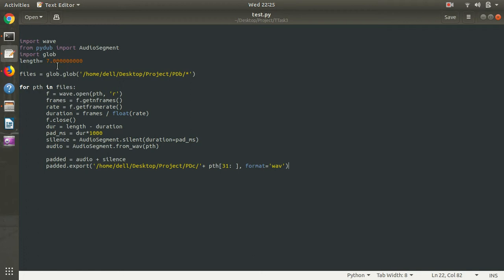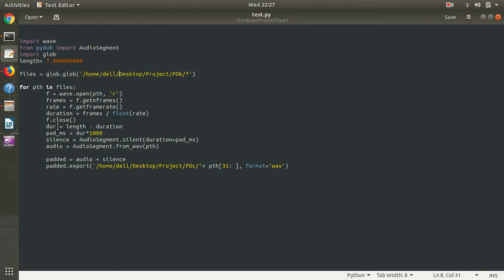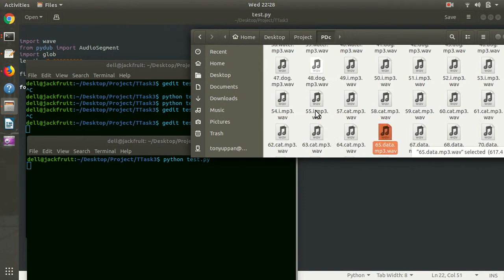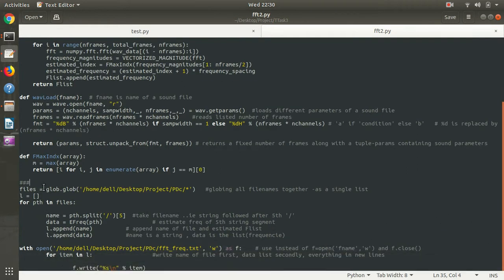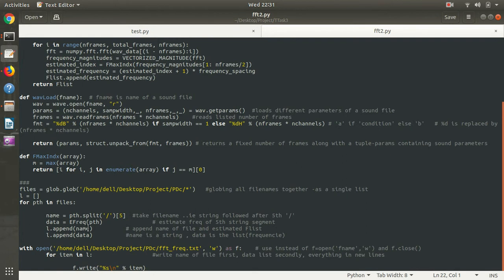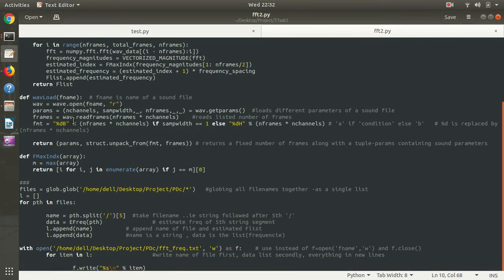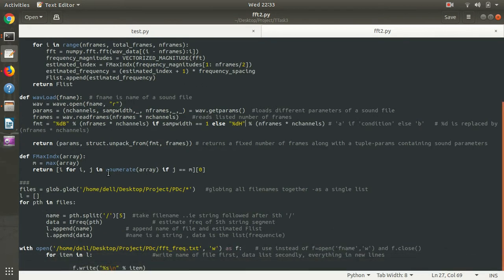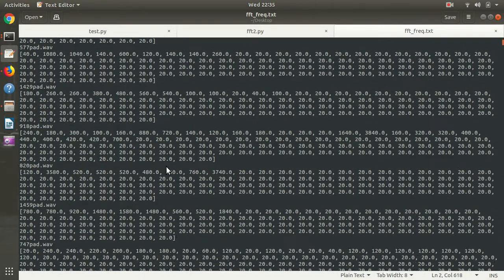Frequency of an audio file using FFT